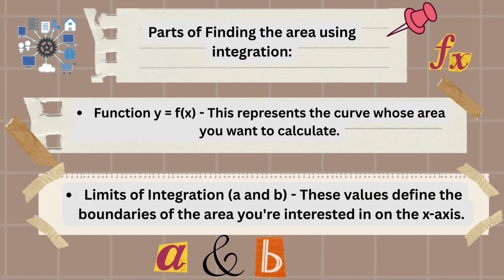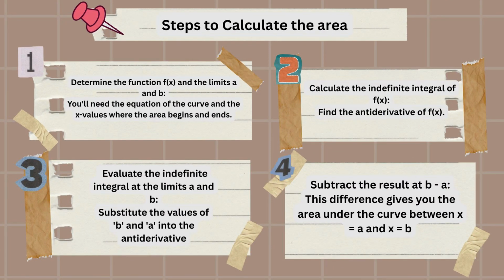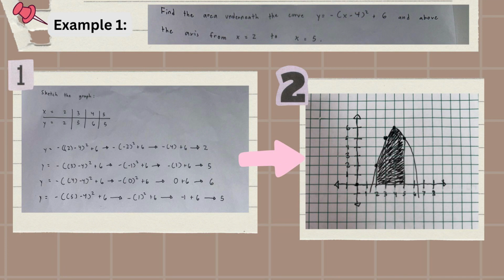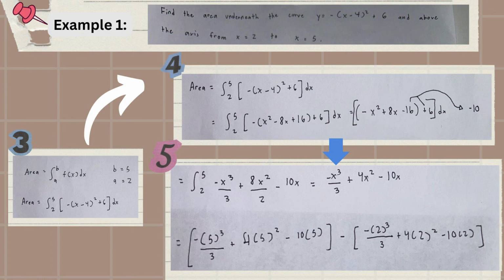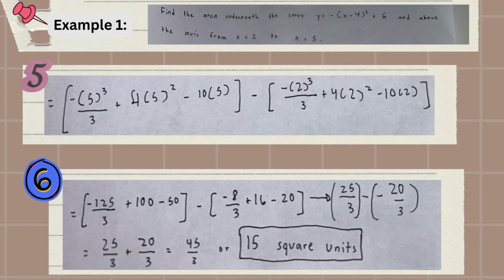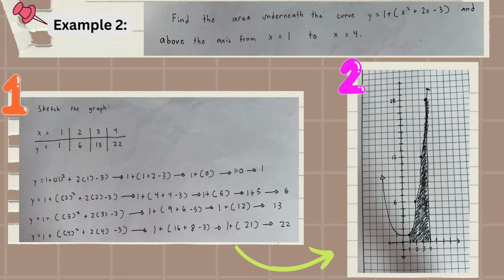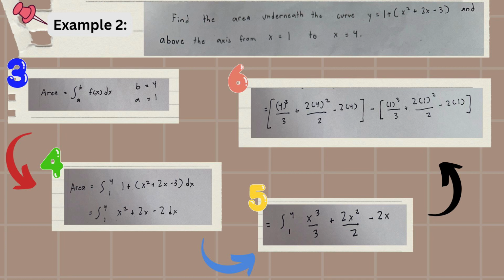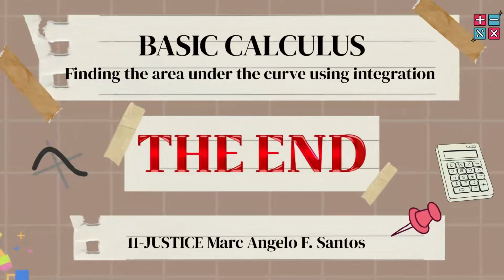Basic calculus (PETA Marc Santos)